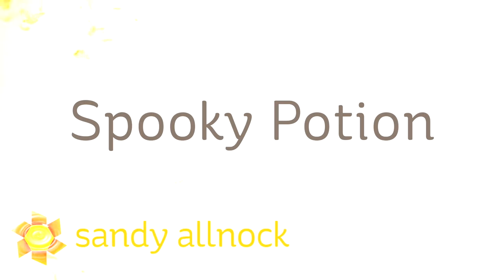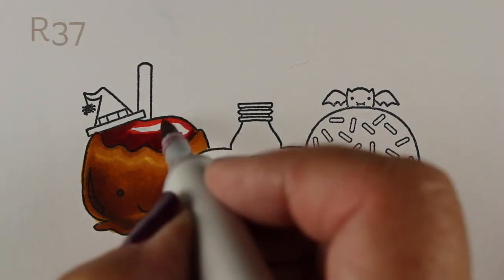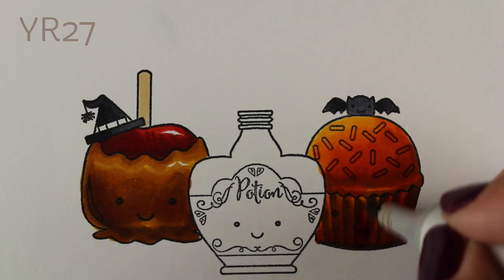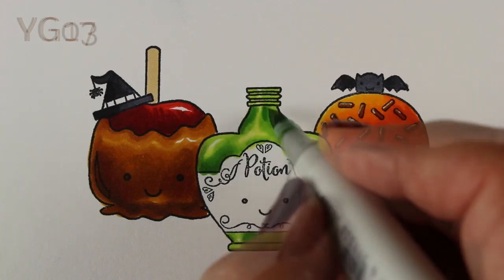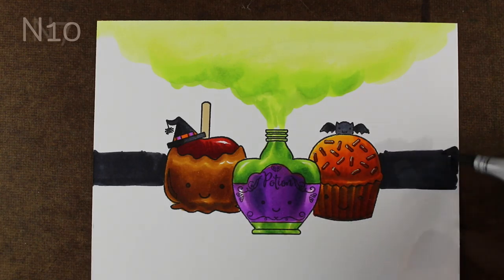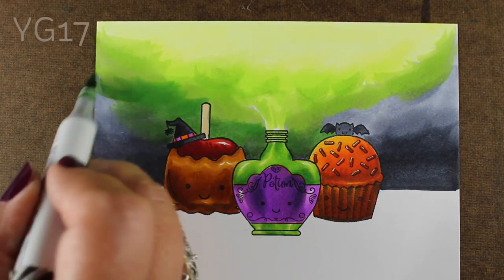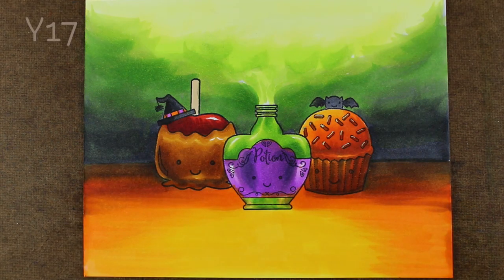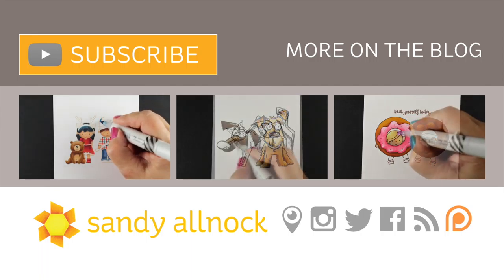Color an Epic Spooky Potion in Copics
These three little images from Darcies were stamped together onto one piece of paper by masking...then I worked crazy magic on them with my Copics!  Blog post with more info and pinnable images